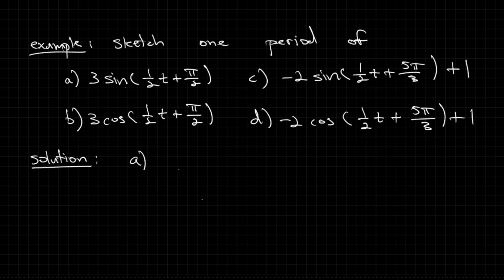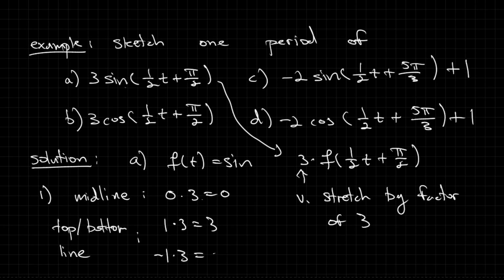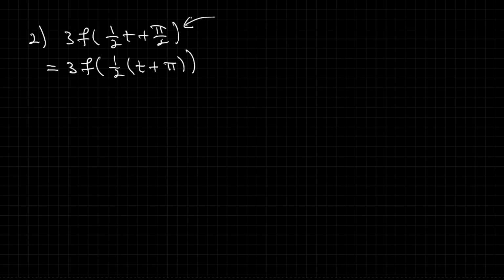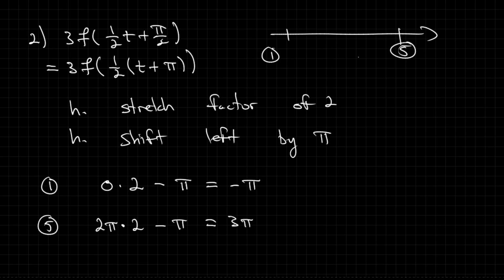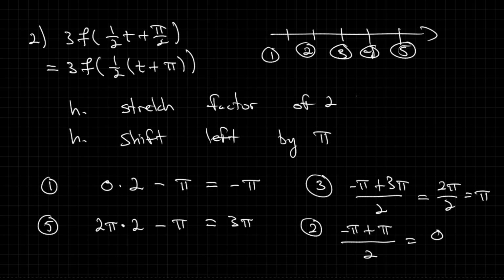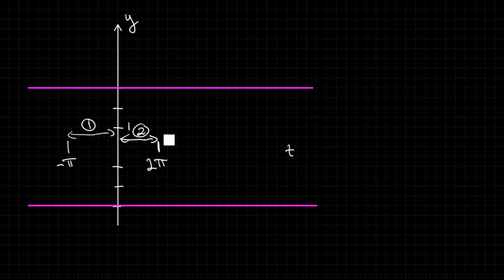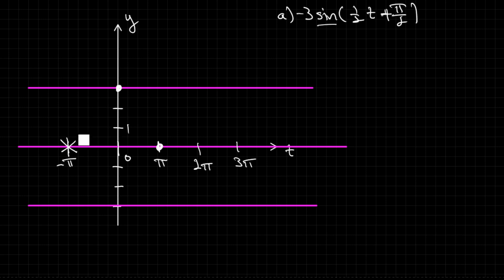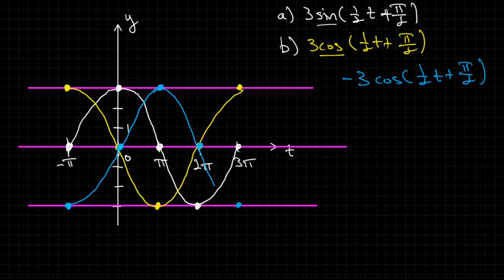6.1.2.5 Another transformation example